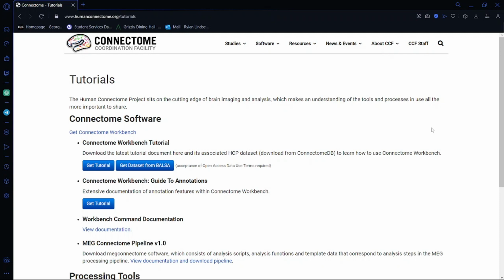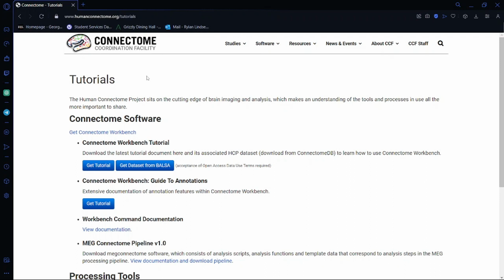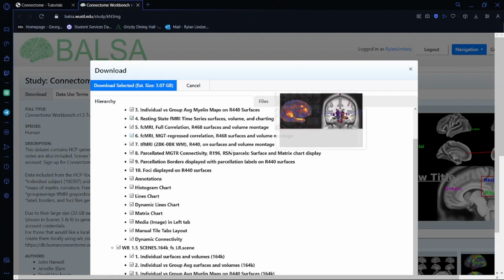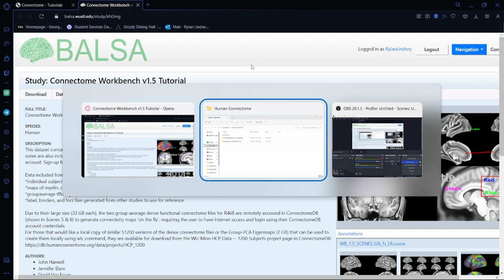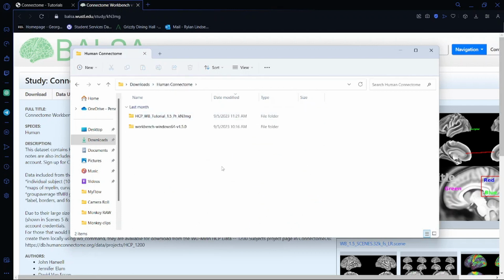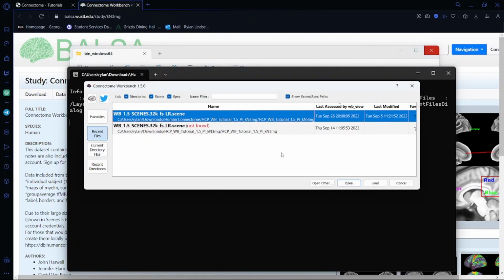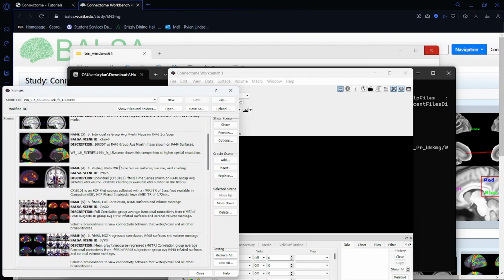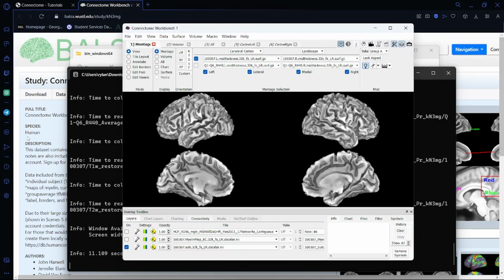Human Connectome: Downloading and Using Data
Our lab is devoted to making cognitive psychology and neuroscience resources more accessible and user-friendly. In this first video, Rylan Lindsey explains how to download and access data from the Human Connectome Project.